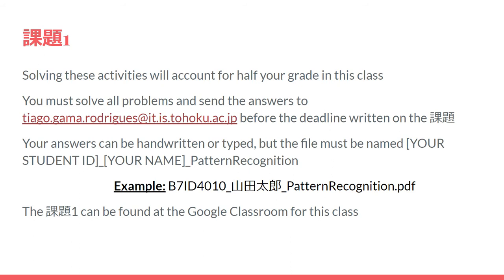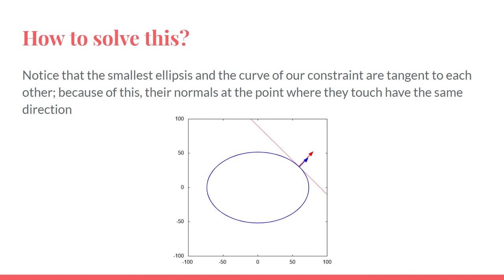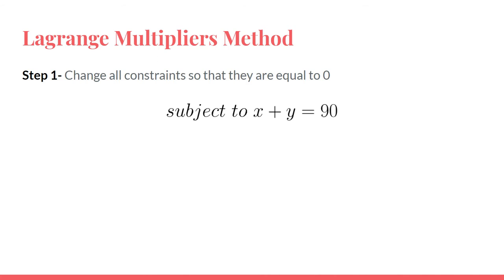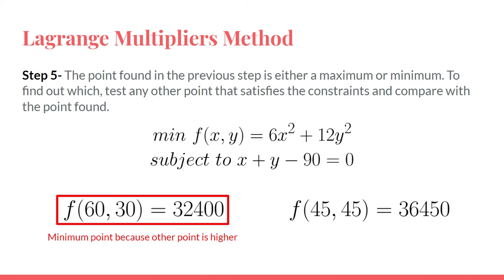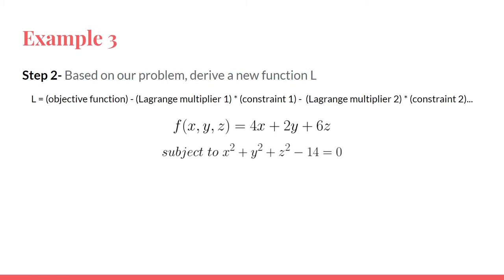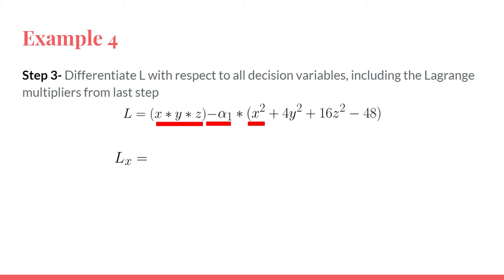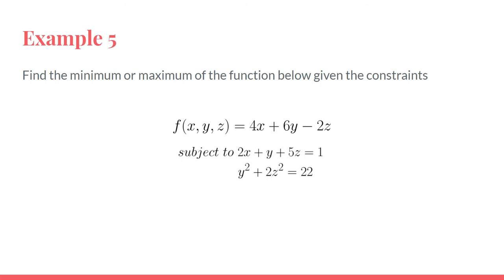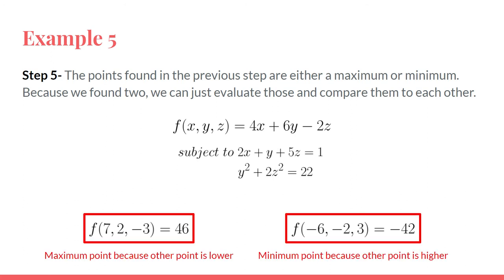Pattern Recognition - Part 2 - Lecture 7 - Lagrange Multipliers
Tiago Koketsu Rodrigues
Graduate School of Information Sciences
Tohoku University